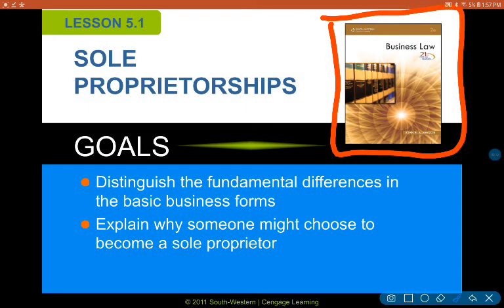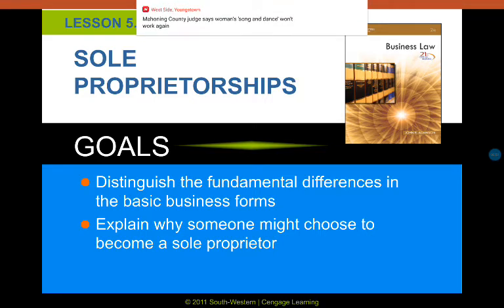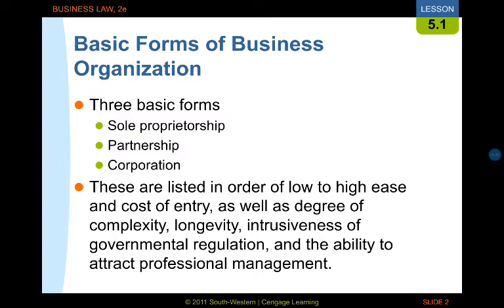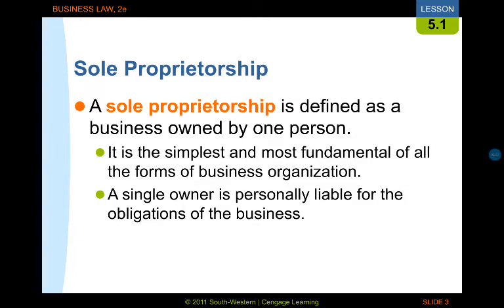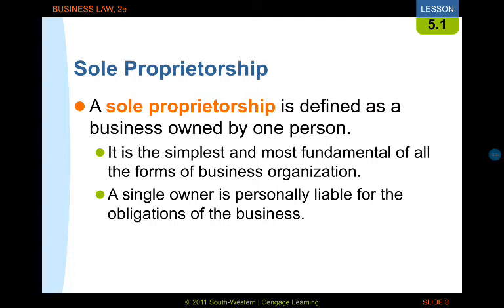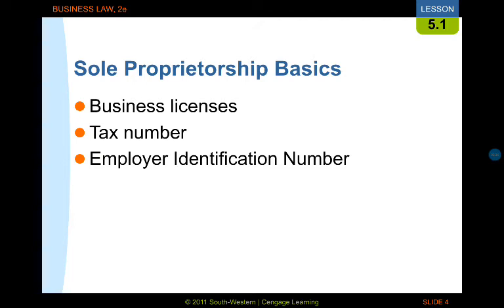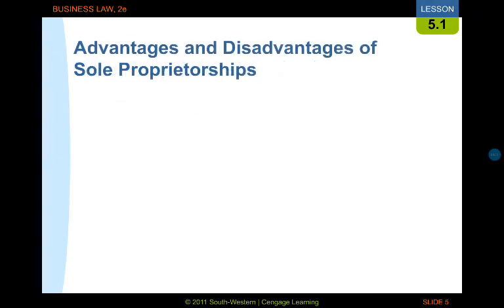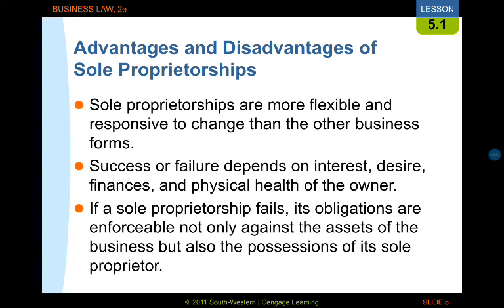Business Law 5 1